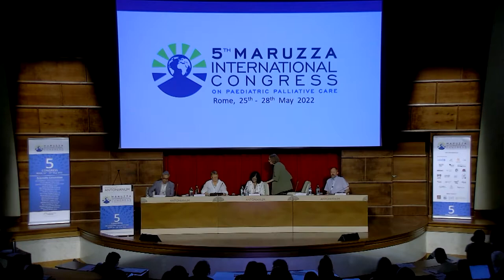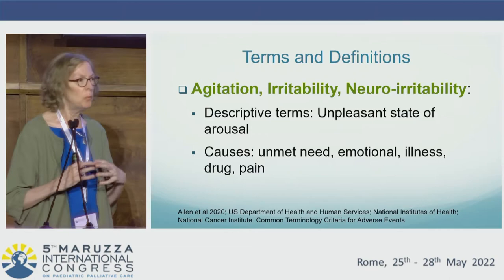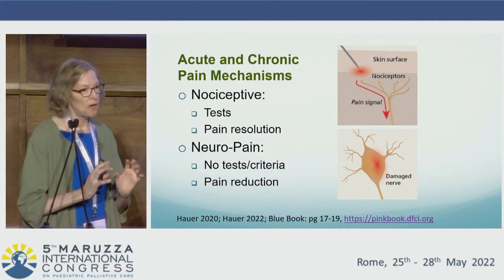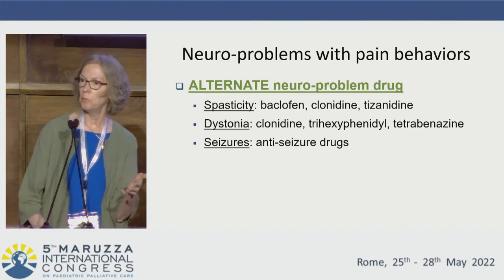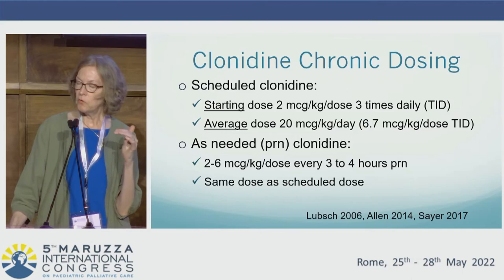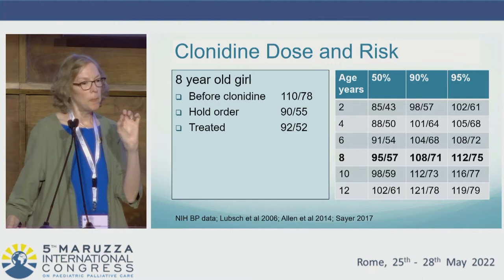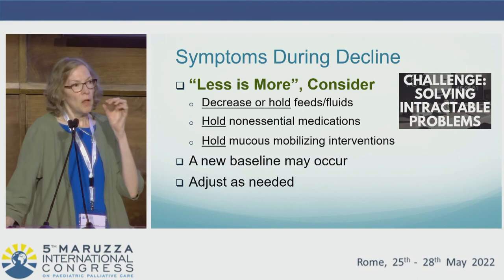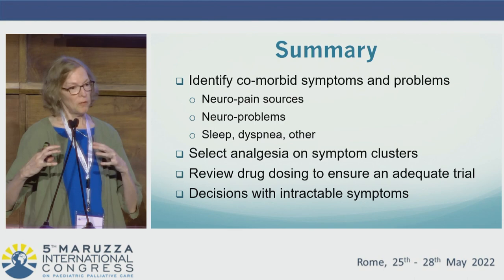Julie Hauer - Analgesia in children with progressive neurologic, metabolic or chromosomally...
5th Maruzza Congress on Paediatric Palliative Care - Rome, 25-28 May 2022
Analgesia in children with progressive neurologic, metabolic or chromosomally based condition with impairment of the central nervous system - Julie Hauer